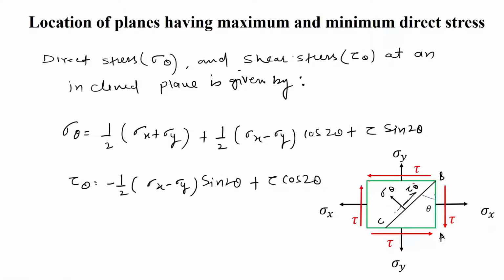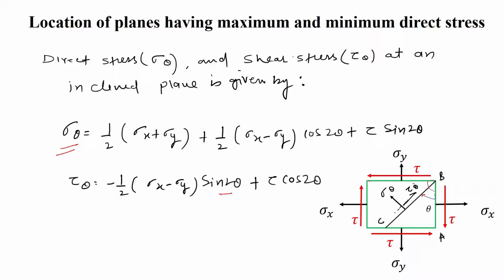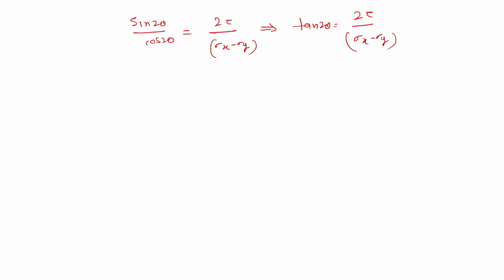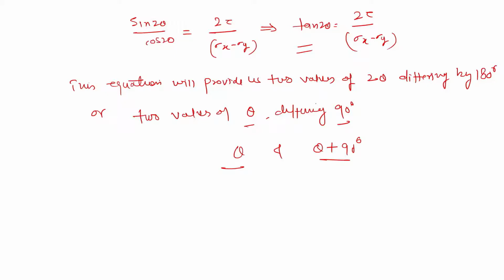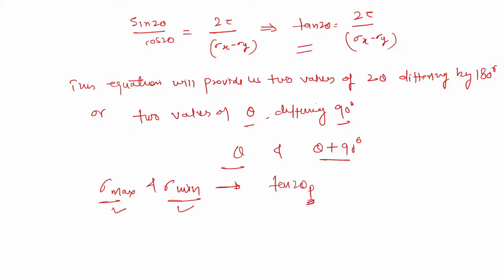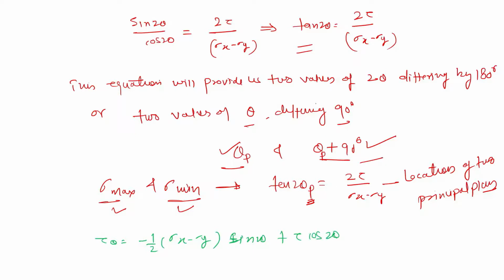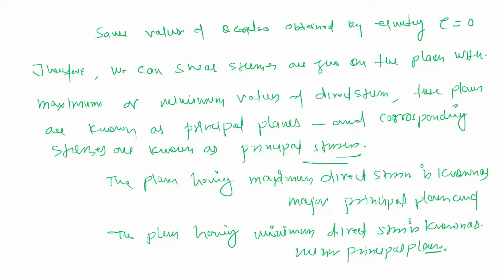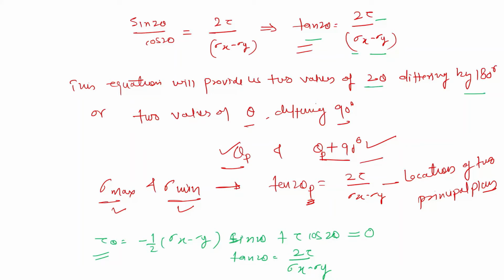Orientation of Principal Planes | Stress Transformation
Location of Planes of Maximum and Minimum Direct Stresses is derived.
What is the definition of principal plane?